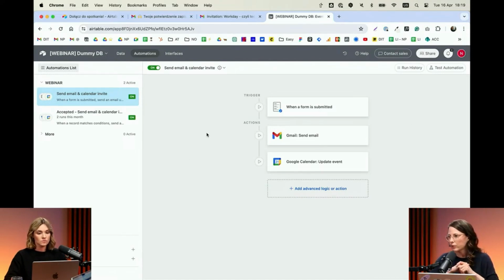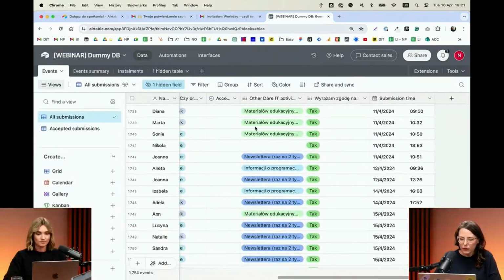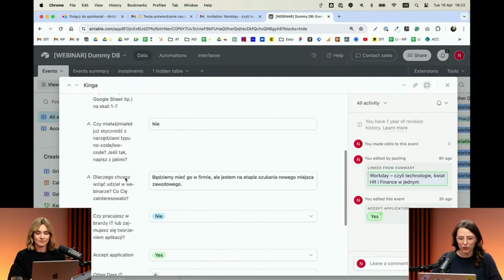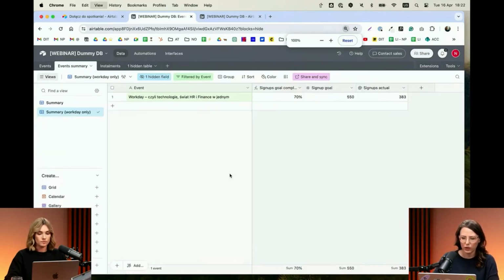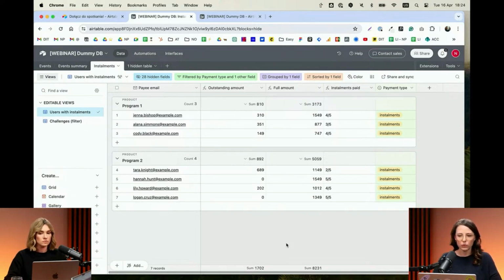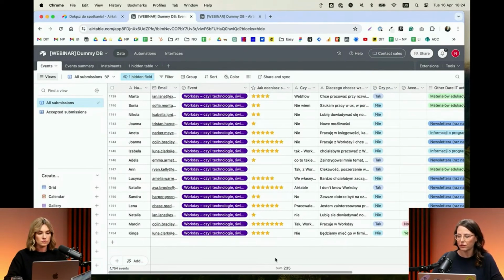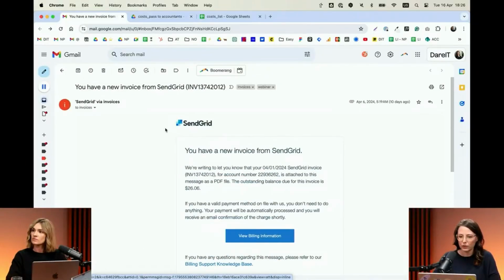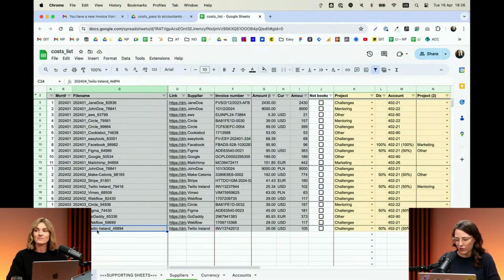Praktyczne przykłady automatyzacji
Dołącz do NoCodeMakers 👉 nocodemakers.pl

NoCodeMakers™ to 6-tygodniowy kurs automatyzacji monotonnych zadań w pracy i szybkiego tworzenia stron internetowych, wykorzystując narzędzia no-code oraz AI.

5 modułów – od automatyzacji zadań po tworzenie stron, aż po budowanie aplikacji bez kodowania.
6 tygodni nauki – online, ale przy wsparciu Natalie Pilling, Gości Specjalnych i społeczności kursu.
Zaangażowana grupa – 100+ ambitnych osób, którzy chcą nauczyć się no-code szybko i na poważnie!

🚀 Startujemy 27 maja!